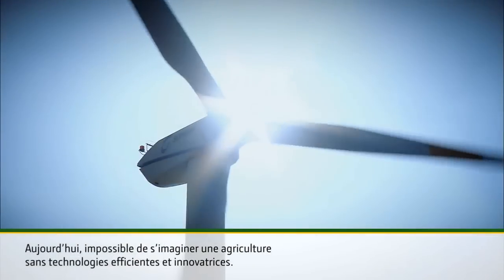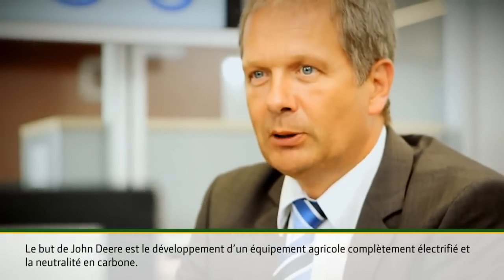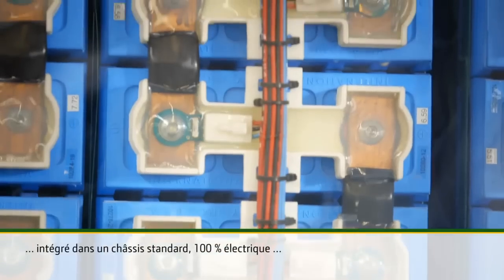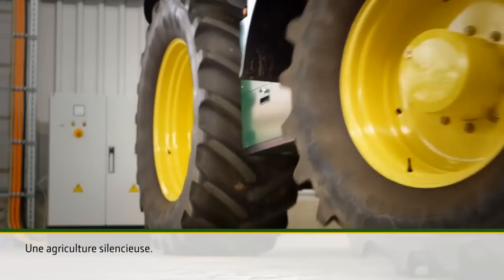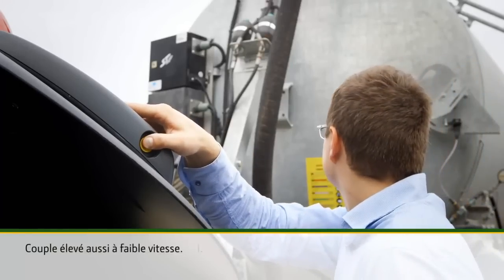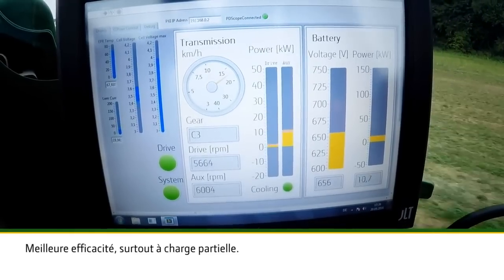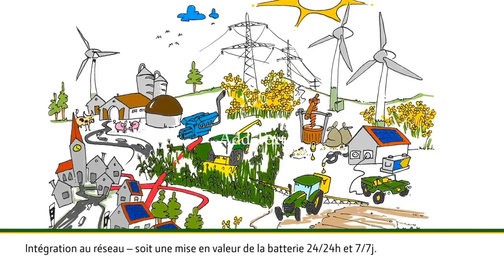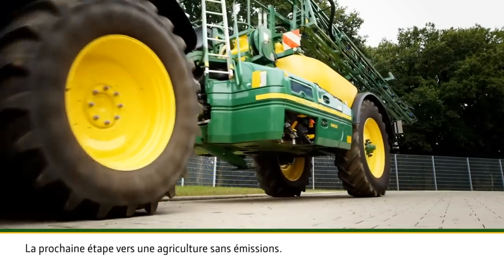The Worlds First Electric Powered Tractor!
John deere is currently developing a fully  electric tractor!